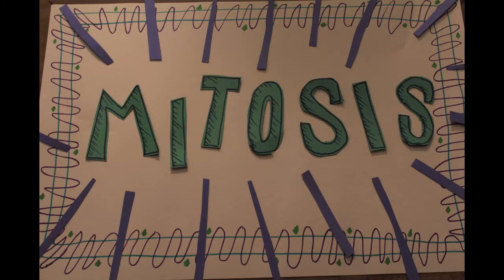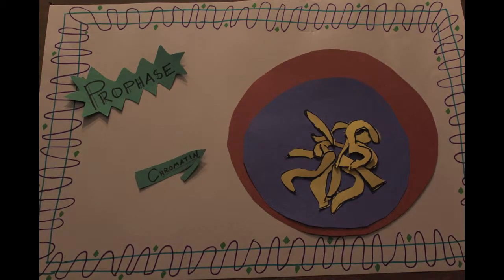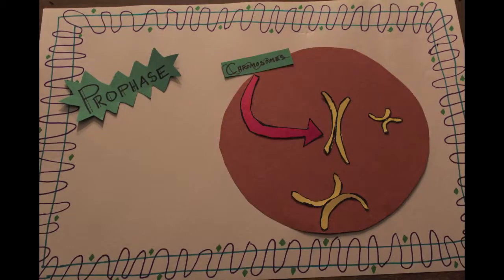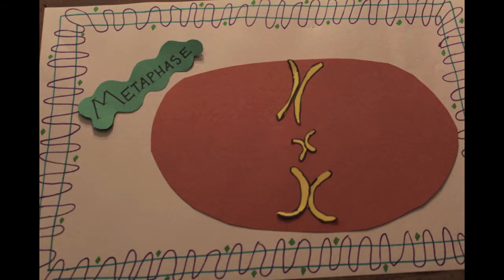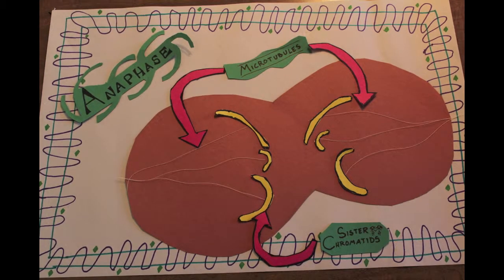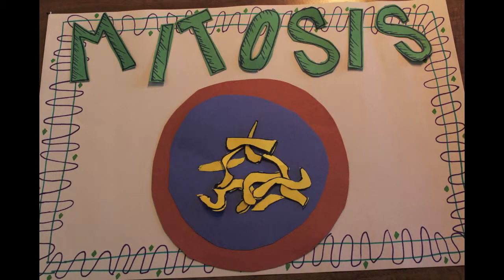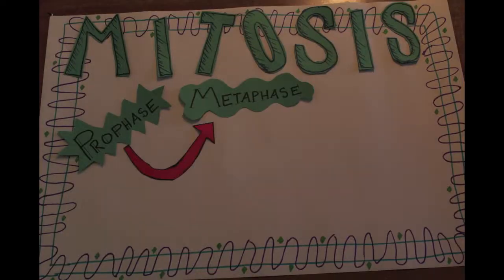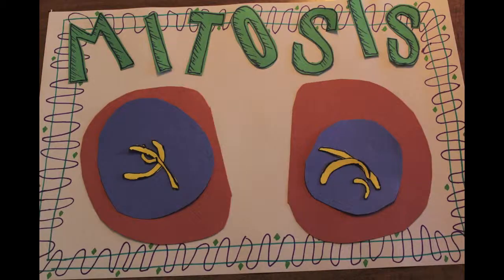Mitosis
Utah Biology Core. Standard 2. Objective 3a.